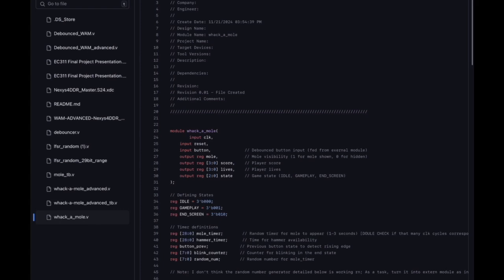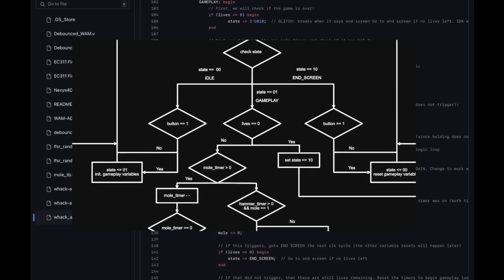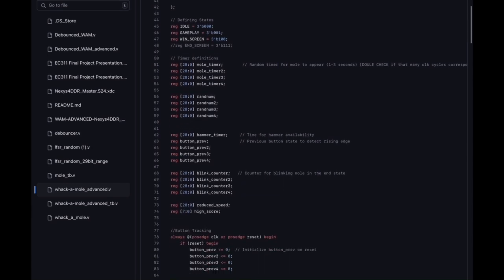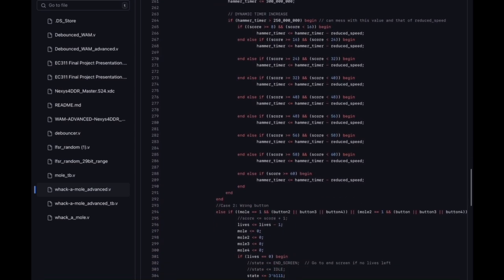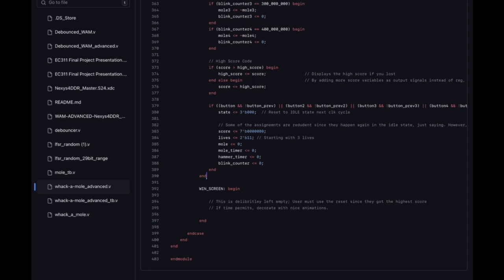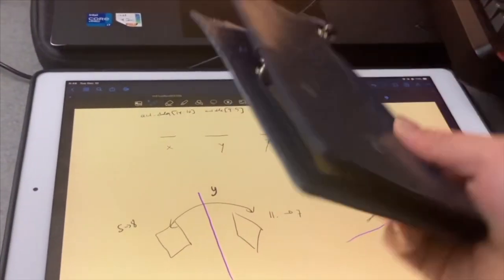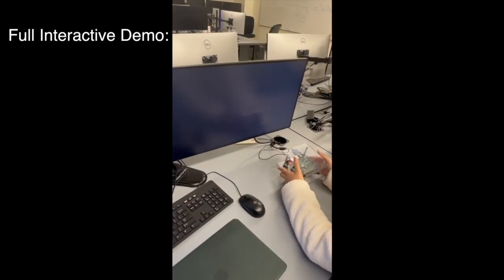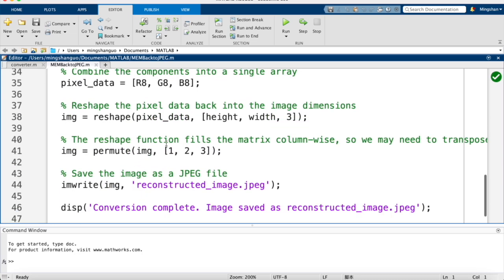FPGA Whack-a-Mole | EC311 F24 FINAL PROJECT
In this project, we implemented whack-a-mole on the Nexys A7 FPGA. The final project uses the VGA cable to display the game logic on the monitor and uses both buttons and tilt controls as input. Upon a button click or tilt input, the game launches into the game loop where you have 3 lives and score points by giving the correct input to the given mole on the screen. If you are too slow, or give the wrong input, you loose a a life. The goal is to beat the game by getting 64 points, where every 8 points added to the score speeds up the game. The game saves the current highest score and displays it in the end state. Pressing the reset button resets the game and high score.

Team Members:
- Arielle Maravilla
- Mirclea Tan
- Jacob Nissenbaum
- Mingshan Guo